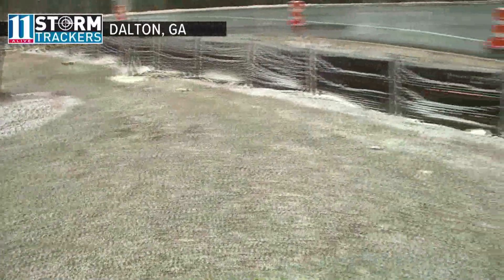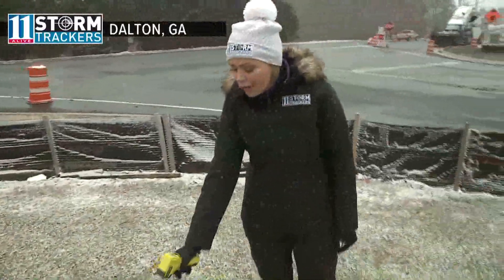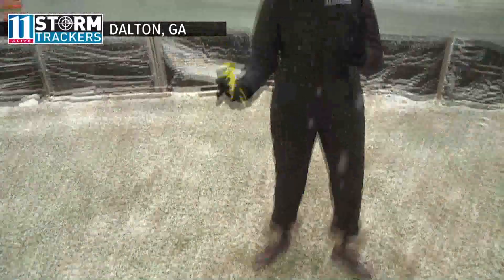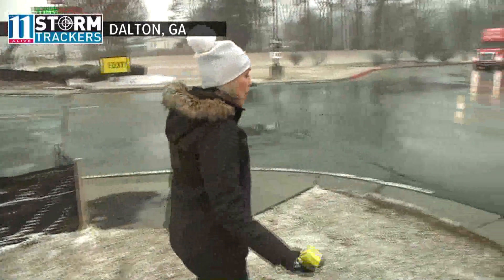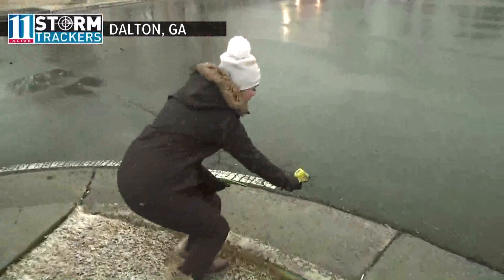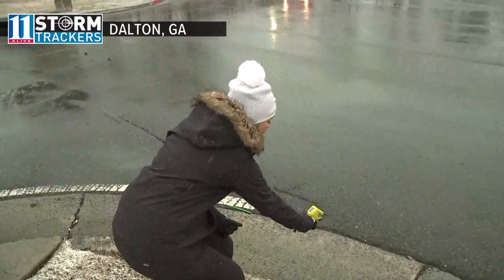Snowing in Georgia | Snow falls in Dalton, Ga.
Snow fell in Dalton, Georgia on January 16, 2018